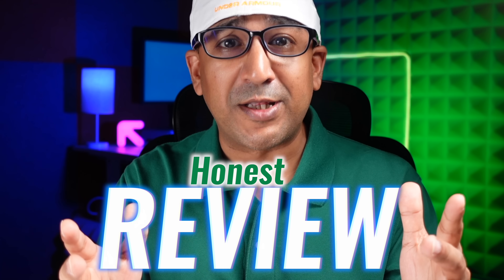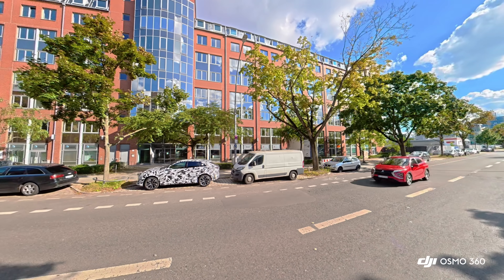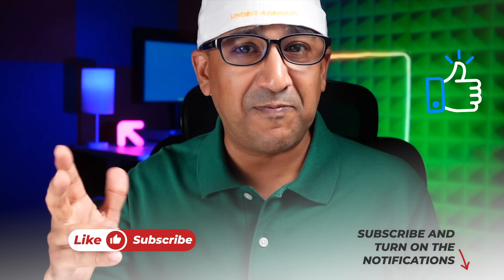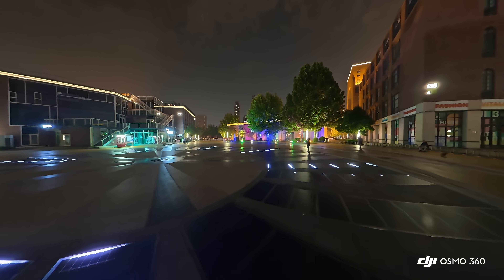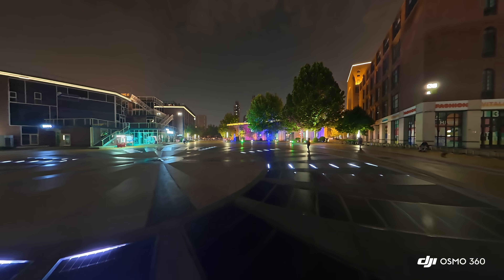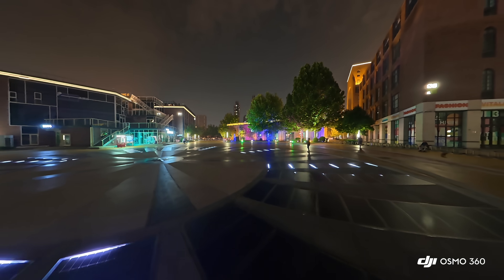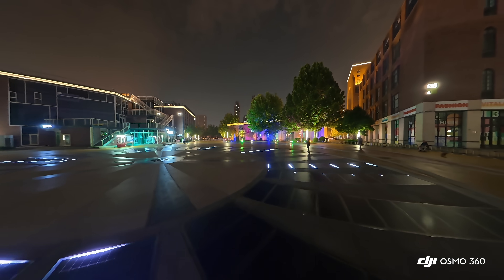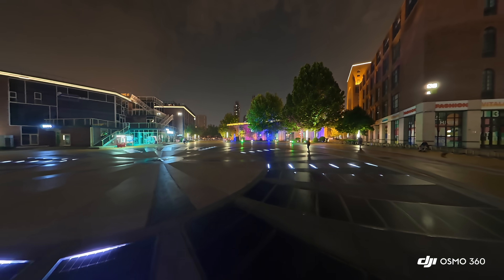DJI Osmo 360 vs Insta360 X5 – The Real 360 Battle Begins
The DJI Osmo 360 steps into the 360° camera scene and immediately challenges the Insta360 X5. Its 1-inch 360˚ imaging system captures a larger image field with sharper panoramas, while native 8K at 50fps ensures smoother motion than the X5’s 30fps. In low light, the Osmo 360 outperforms with bigger pixels, brighter aperture, and stronger dynamic range. Add 10-bit D-Log M color, longer endurance, built-in storage, and tight DJI ecosystem integration, and the result is clear: Osmo 360 delivers a complete package that redefines what a flagship 360° camera should be.

Intro 00:00
Larger Sensor & Higher Resolution 00:36
Better Low-Light Performance & Dynamic Range 01:52
10-Bit Color & Log Profile (Pro-Grade Color) 02:56
Longer Battery Life & Recording Endurance 03:29
Ecosystem & Workflow 04:12
Verdict 04:48